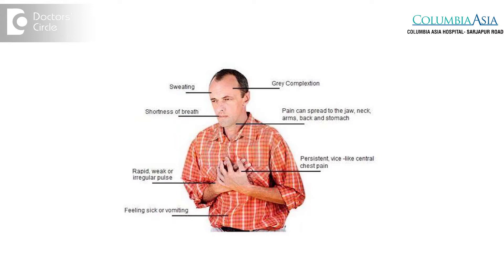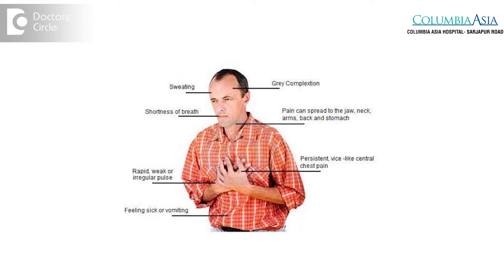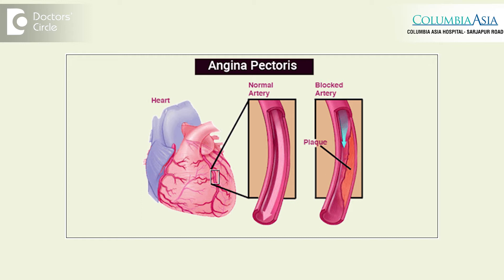Symptoms, Types & Differences between Unstable & Stable Angina - Dr. Mohan Kumar HN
Angina pectoris or  in short  angina is used  to describe a syndrome of retrosternal chest  discomfort caused by myocardial ischemia.  Many of the patients present with retrosternal ischemia. With this chest discomfort may be radiated onto the neck, to the shoulders and epigastrium and back. In some instances the patients may present with pain in these locations without having a etrosternal discomfort. Few patients with angina can also present  with breathlessness and exertion,  syncope and excessive perspiration. These we call it as angina. We classify angina as stable angina and unstable angina. The clinical picture of  both stable angina and ustable angina presentation is always  almost  same   except  the  severity of the symptoms and when the symptoms appear are different  in both these groups. The stable angina is a condition wherein patient develop these angina symptoms after a fixed amount of work or stress, they develop the  chest discomfort, when they take rest,   the chest discomfort goes off. Wat is the reason of this chest discomfort is angina is  a symptoms of the coronary artery disease, means the coronary artery which supplies  blood to the heart, we call as coronary arteries, there is a blockage in the coronary artery buy  either  blood clot or  because of  cholesterol deposition inside the blood vessels. The stable angina happens because of the blocks inside the coronary arteries. Whenever there is a mismatch between the demand and supply, the patient can develop this kind of discomfort, which lasts for 2 to 5 minutes and when they take rest, the discomfort  goes off. In the stable angina, the patient will develop this chest discomfort after doing certain amount of fixed work like climbing stairs and if  they take rest the chest discomfort goes off. So whenever the patient does a fixed amount of work, the heart needs more blood, the body’s demand increases and the heart needs to work more rigorously. Since heart is also a muscle it needs an increased blood supply. If that blood supply is  not  adequately met, the blockages in the coronary artery, the patient is having this chest discomfort and once the patient takes  rest and the heart rate slows  down and the heart demands  comes down and the chest discomfort goes off. So whenever the patient has got any symptoms of exertion, we have to consider in terms of angina. Symptom of both stable angina and unstable angina are almost same except the severity of the presentation and what causes the chest discomfort will differentiate between the stable and unstable angina. Unstable angina is a life threatening emergency. In unstable angina patient  may develop chest pain even at rest or even minimal exertion. Unstable angina is more severe than stable angina. The pathophysiology of unstable angina is whatever the plaque is there inside the coronary arteries, there  will be  a plaque rupture  resulting in thrombus formation. So there is a sudden  reduction in the blood supply to the heart muscle which results sin chest discomfort, this  chest discomfort in stable angina lasts for more than 10 minutes or so identifying this unstable angina is  important because  if you don’t identify and treat those patients  will develop myocardial infarction or damage to the heart muscle.